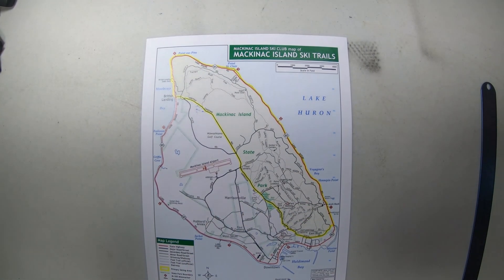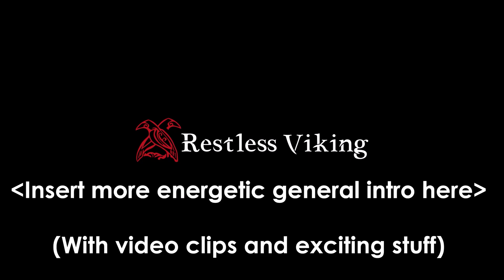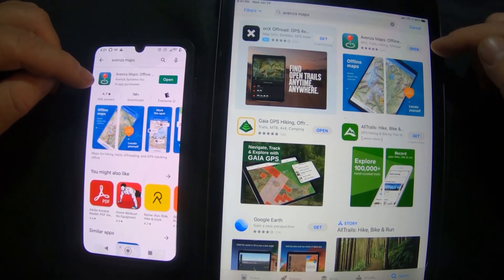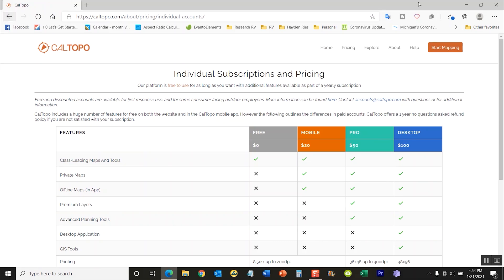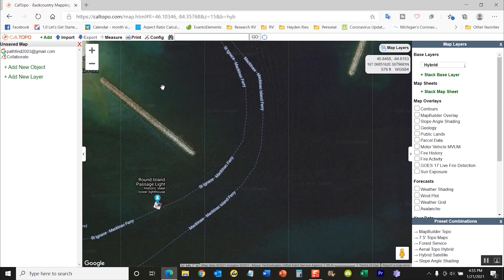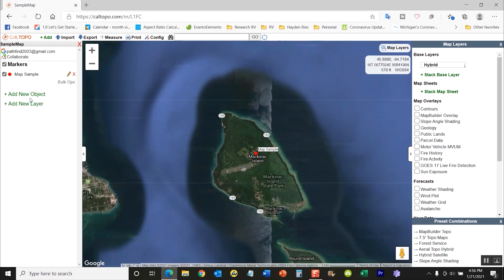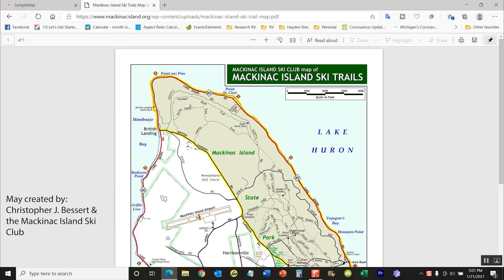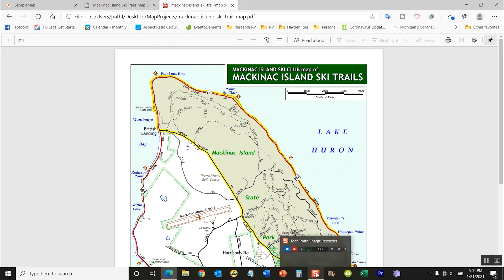GPS Enabled Map from Paper Map - Using Caltopo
You can turn any paper map or field sketch into a GPS enabled map that you can use on your smart device.

Using Caltopo and Avenza Maps, you can take that paper map from the park headquarters, ski club or any where and turn it into a basemap to use with your smart device GPS, using the features of caltopo.com.

This technique involves georeferencing a scanned map and creating a geopdf.  With Avenza Maps, your smart device can interpret this map and place your GPS cursor on your location on the map (on your smart device).

0:00  Intro
0:45   Apps needed
1:35   Setting up Cal Topo
4:45   Creating the Map in Caltopo
14:00  Exporting to Smart Device